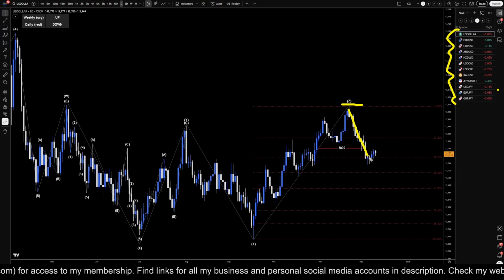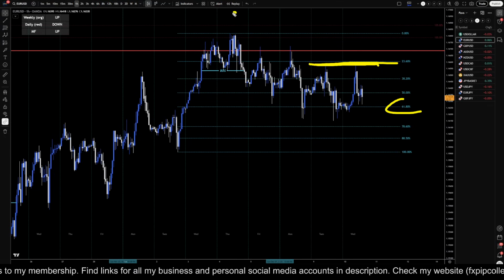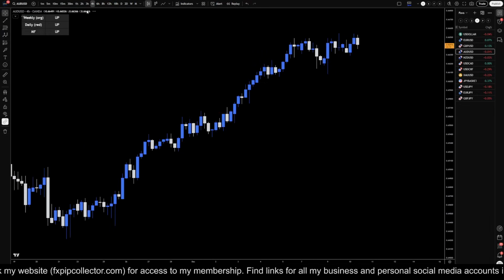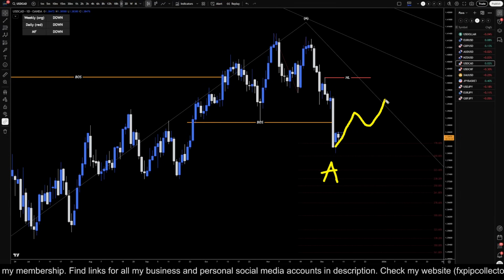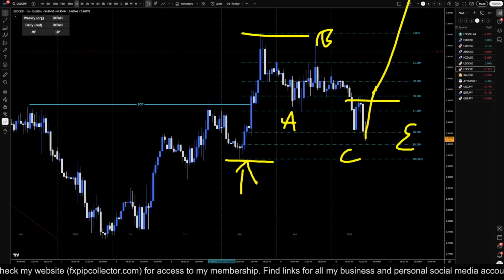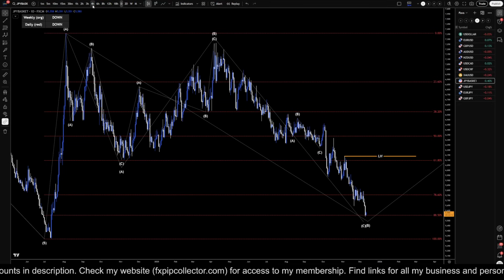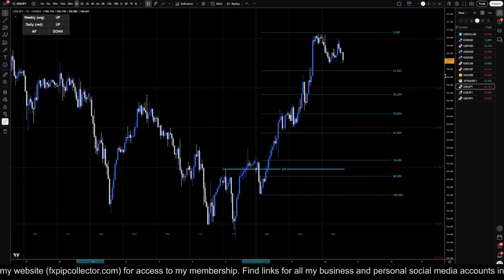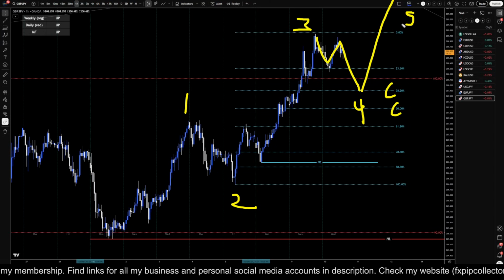Morning Analysis 12-10-25 USDollar EURUSD GBPUSD AUDUSD USDCAD USDCHF USDJPY XAUUSD EURJPY GBPJPY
Hello Traders! Here is today's morning technical analysis. I will be reviewing EURUSD GPBUSD AUDUSD USDCAD USDCHF USDJPY XAUUSD EURJPY GBPJPY forecast using Elliot Wave Theory and Fibonacci. Learn and earn at the same time by seeing all my swing trade entries at the time I take them.